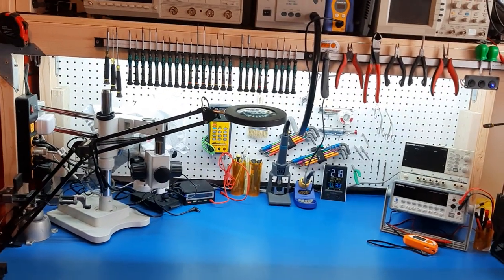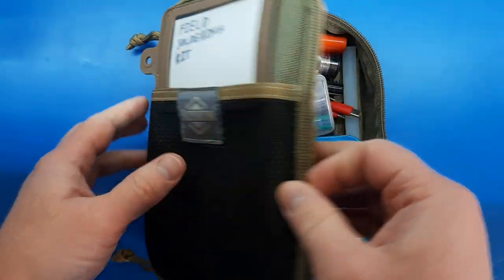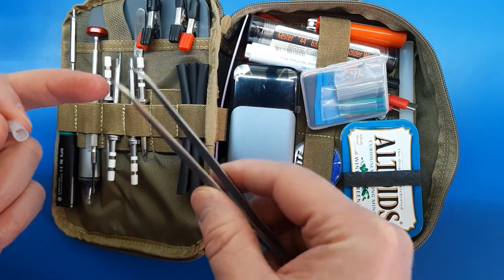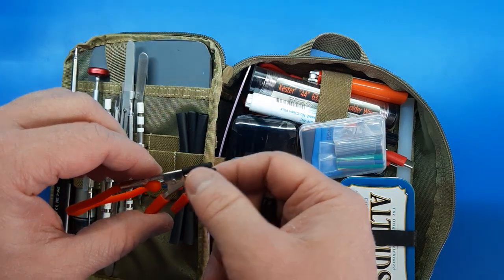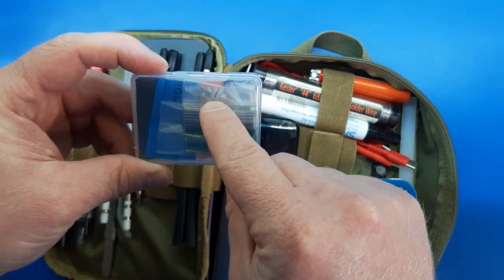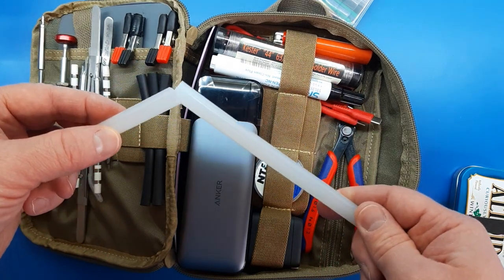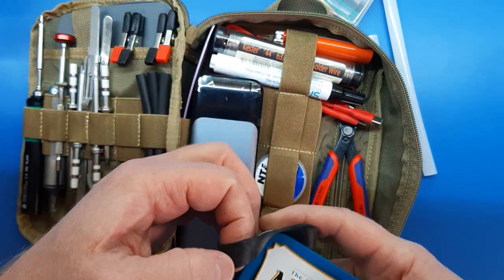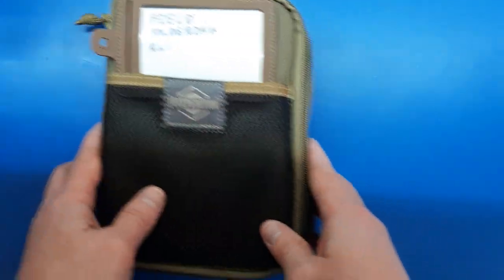Updates to the Field Soldering Kit (with Pinecil V2).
An update video for my FSK, between a few additions and functional improvements I felt there were enough changes to want to share them.  Enjoy.